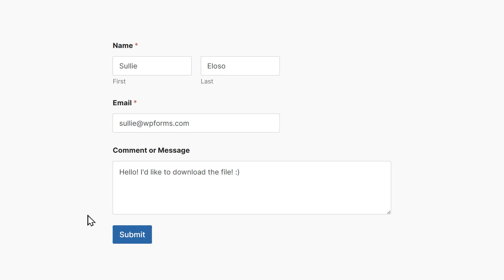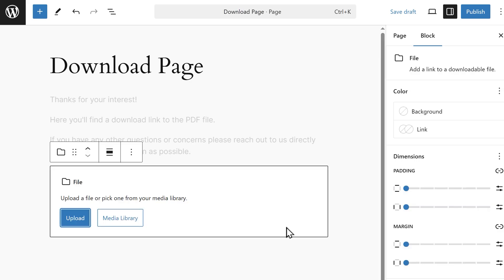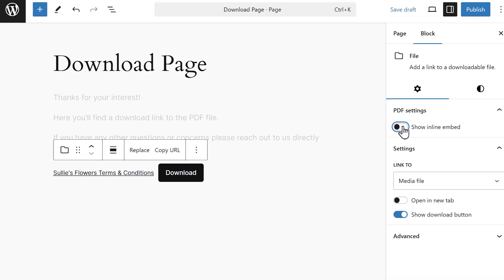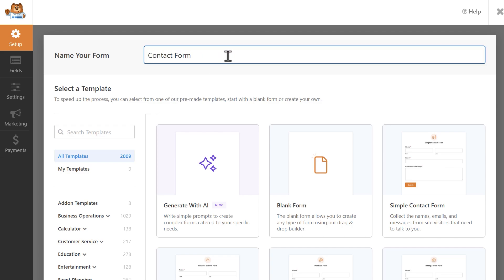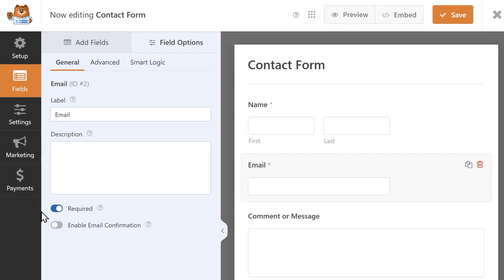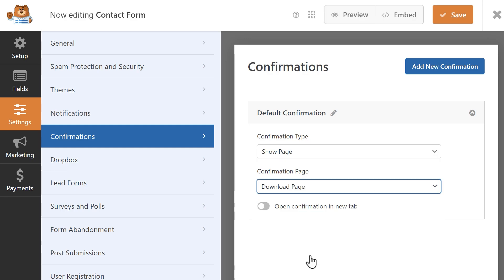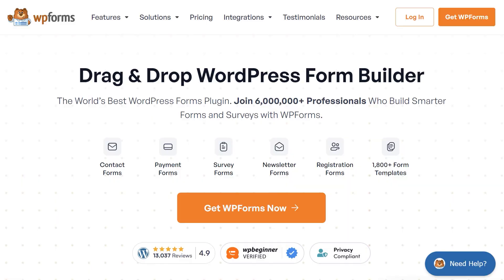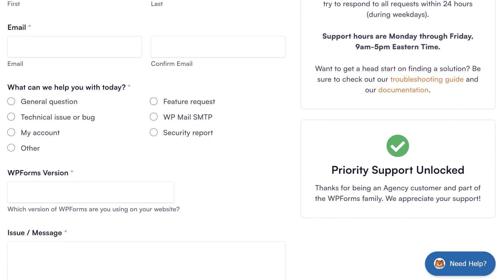How to Require an Email Address to Download a File in WordPress